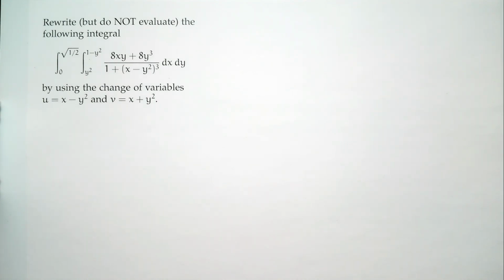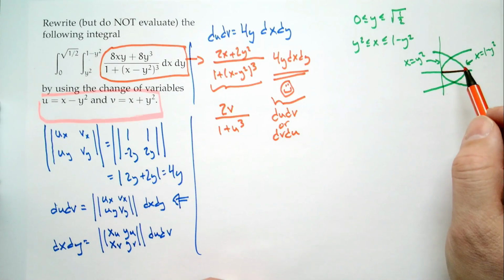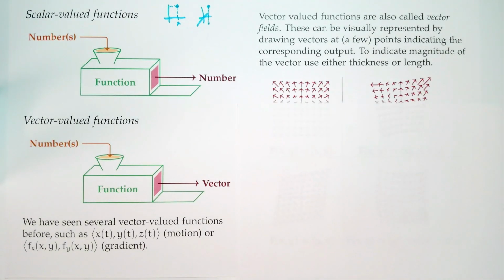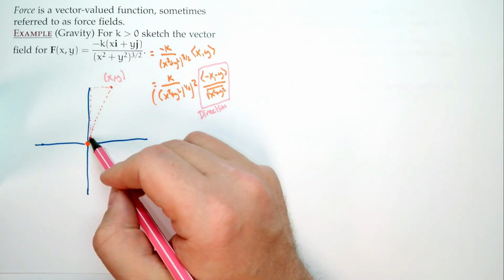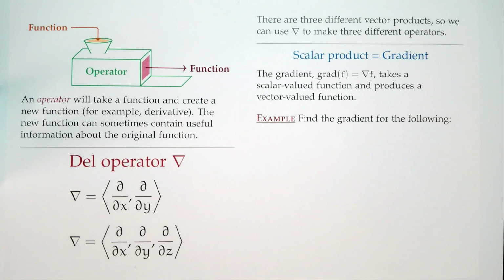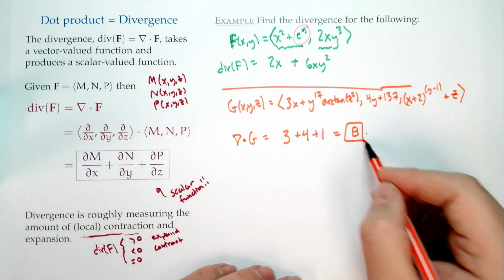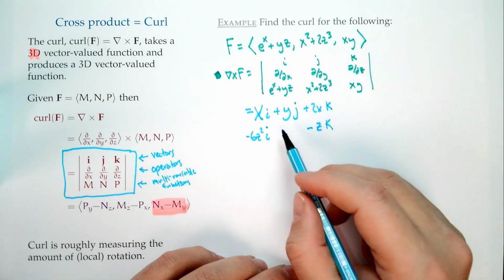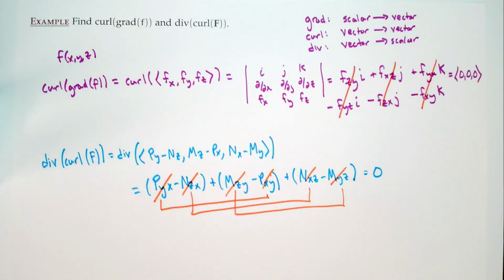Calculus 3, Session 31 -- Gradient; Divergence; Curl